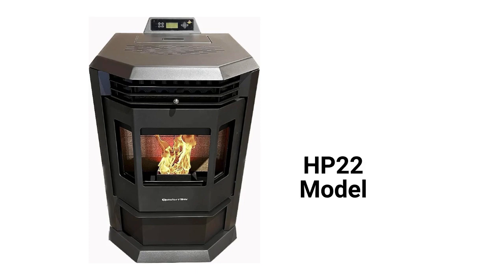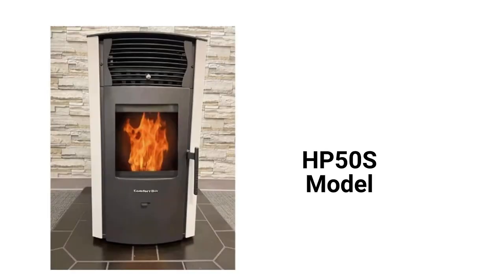HvacRepairGuy 2023 ComfortBilt Brand Pellet Stove Reviews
In this video, HvacRepairGuy reviews the 2023 ComfortBilt brand pellet stoves. These reviews are for the HP22 & HP50S models.

You can get the reviews of all of the brands